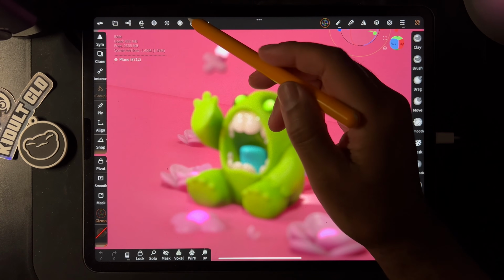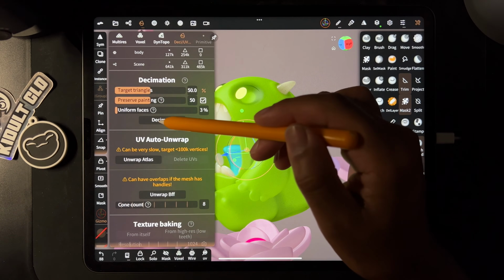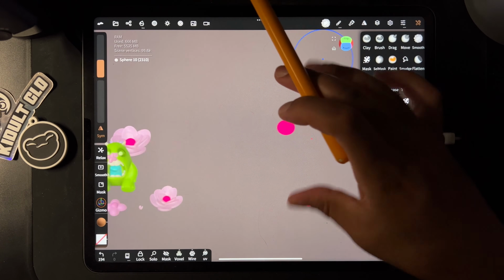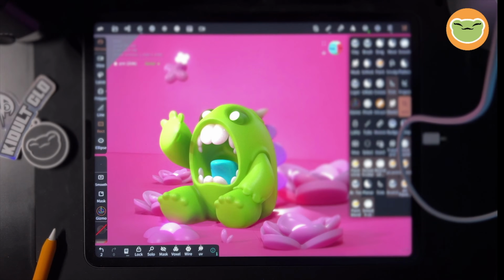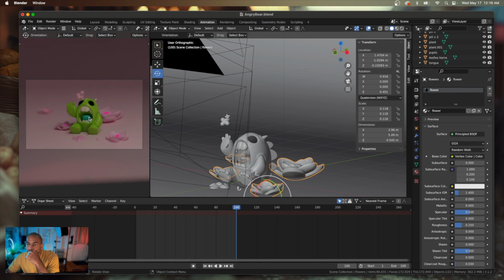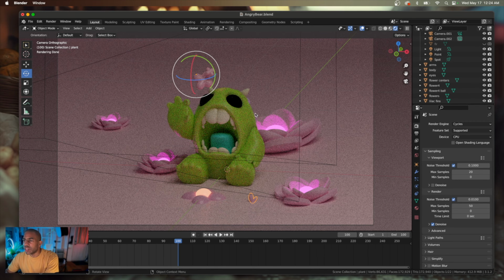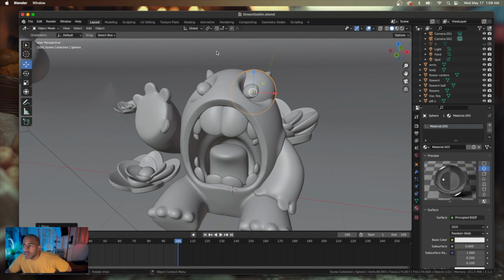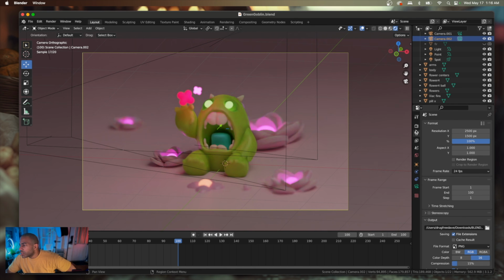Green Goblin Pink Flowers | Blender Rendering from Nomad Sculpt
One of my fav sculpts! Rendering him out in Blender